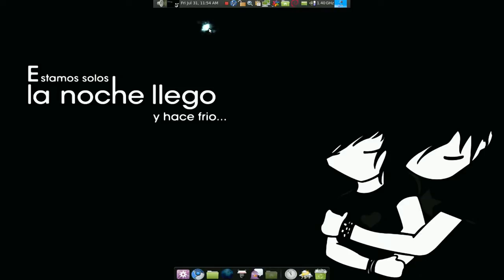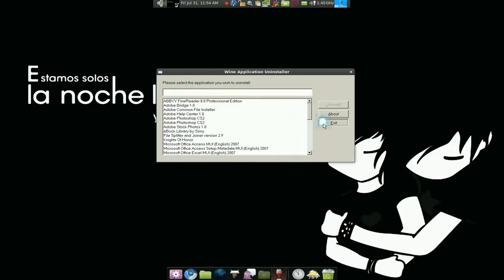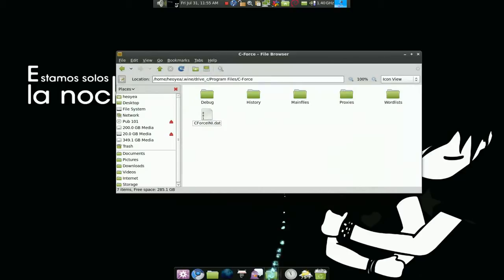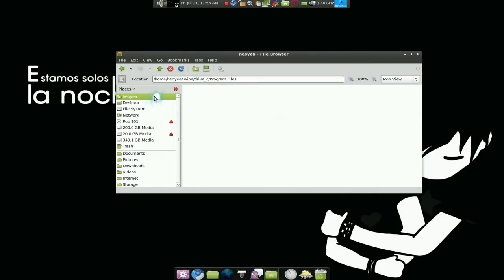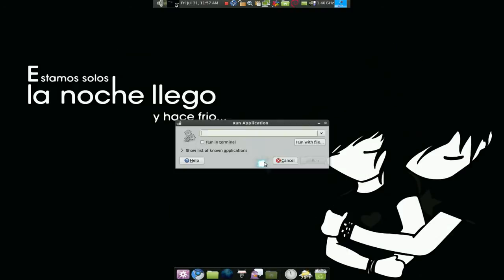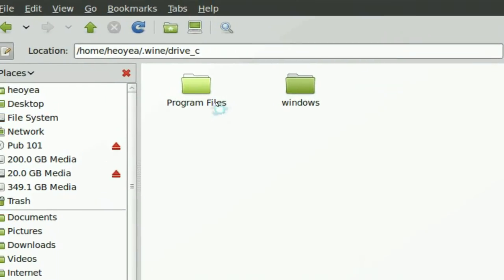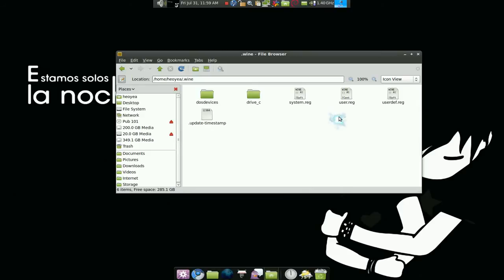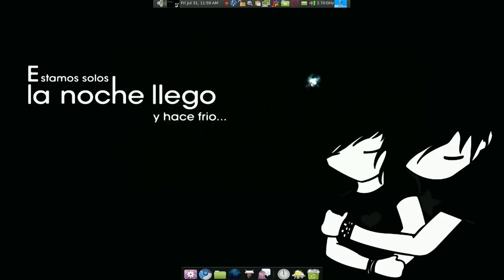Fresh Install / Uninstall - Wine - Linux Mint 7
$ wineboot

clear wine shorcuts manually
$HOME/.config/menus/applications-merged